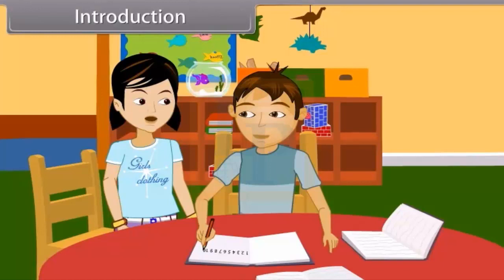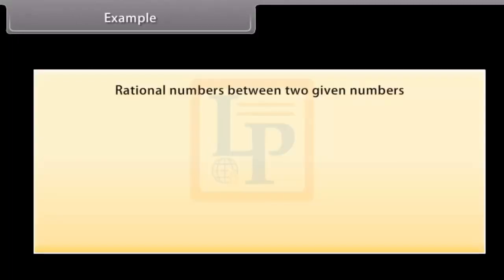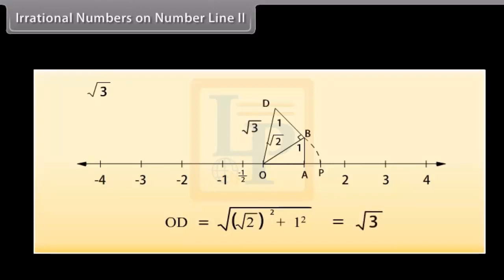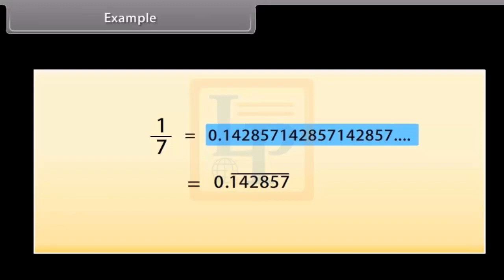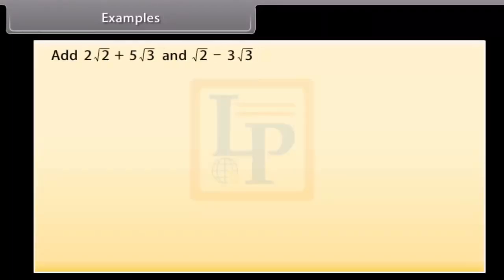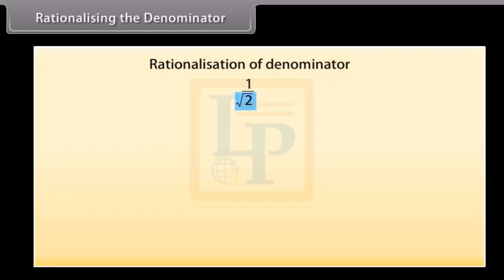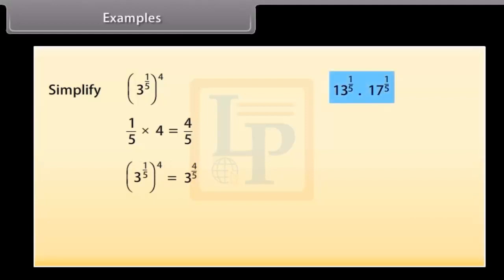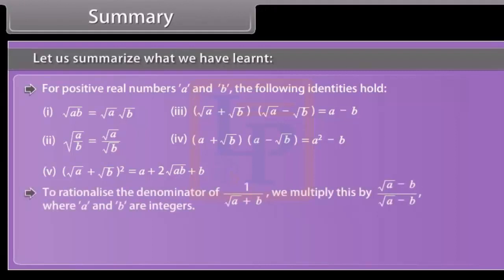Number Systems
Hello Friends,